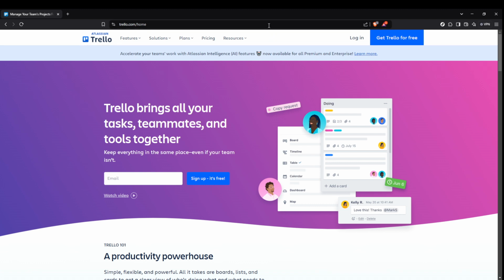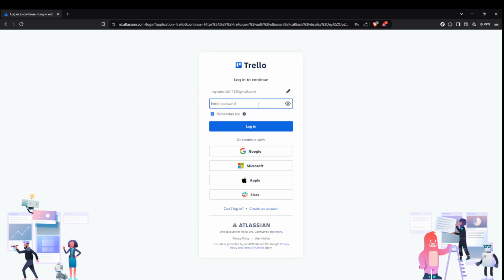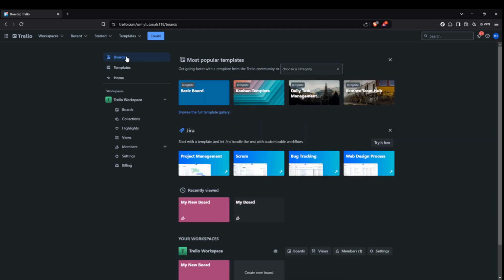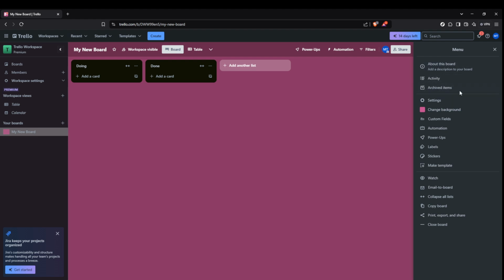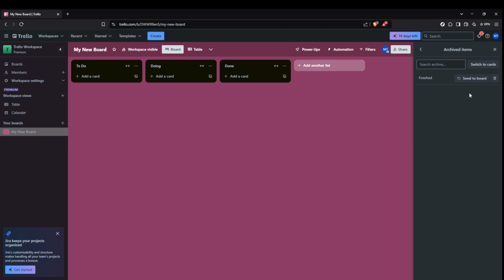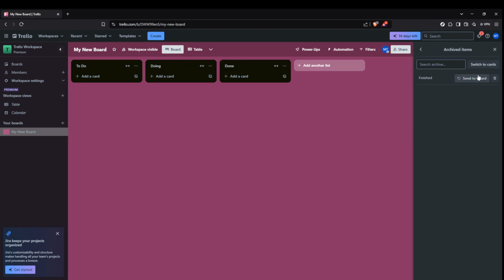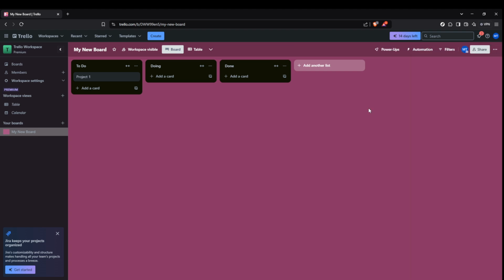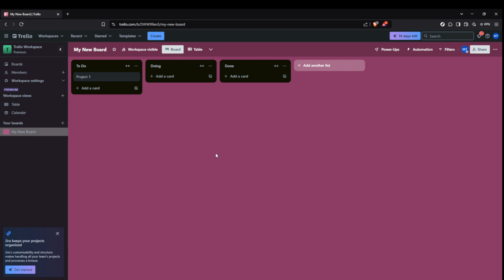How to Unarchive Trello Quick Tips Series [2025 Full Guide]